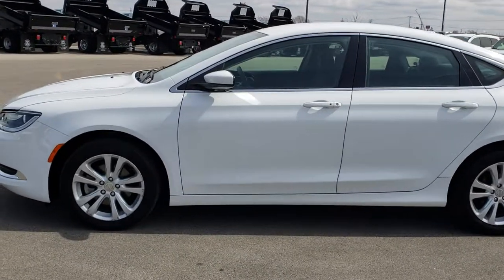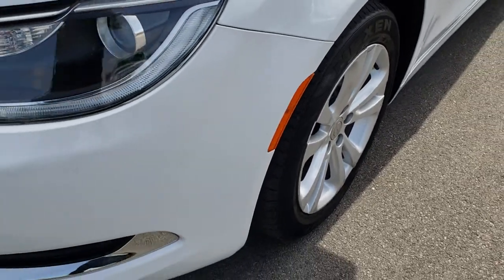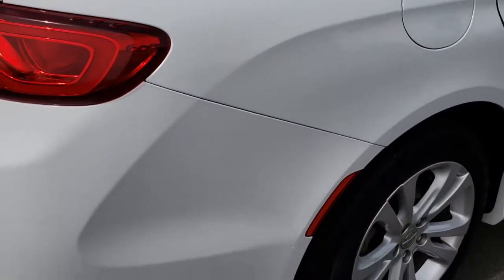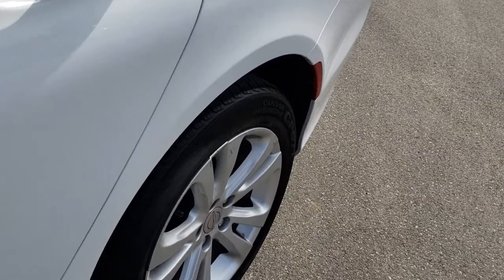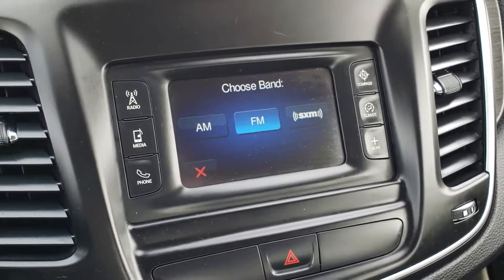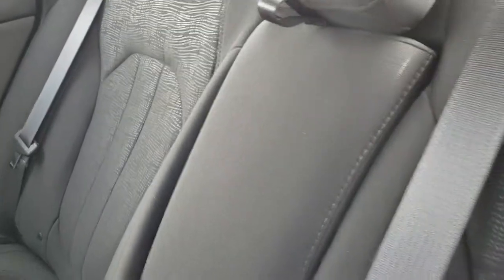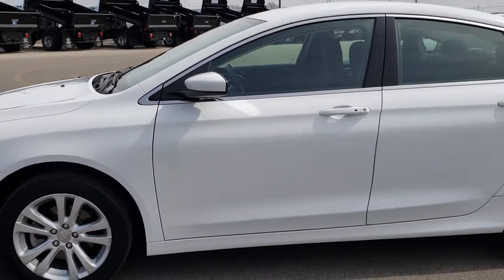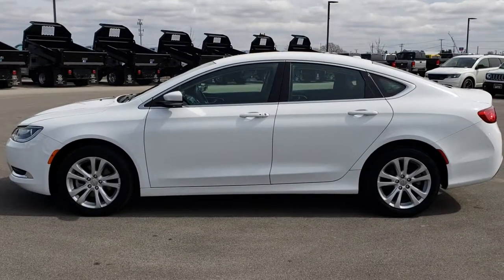2015 USED CHRYSLER 200 FOR SALE IN FOND DU LAC $10,499 SOLD! 8J162A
STOCK: 8J162A
PRICE: $10,499
MILES: 74,414
MAKE: CHRYSLER
MODEL: 200
VIN: 1C3CCCAB7FN661580

1 Owner! Clean Title History! 2.4 Liter I4 DOHC Tigershark Engine, 184 Horsepower, Four Door Sedan, Limited Package, 9 Speed Automatic Transmission with Rotary Turn Dial, Front Wheel Drive FWD, Reverse Backup Camera Rearview Camera, Power Driver's Seat, Black Ebony Cloth Seats, Bucket Seats, Power Mirrors, Electronic Stability Control Traction Control ESC, Nexen CP671 215/55 R17 Tires, Factory Alloy Rims Premium Wheels, Four Wheel Disc Brakes, LED Running Lights, Projector Lamp Headlights, 5.0 Touchscreen Uconnect Radio, AM / FM Radio Tuner, Sirius/XM Satellite Radio Capabilities Sirius / XM, Bluetooth, Hands-Free Phone Controls Blue Tooth, U Connect Hands Free Bluetooth Hands-Free Phone System Blue Tooth, USB Jack Portable Audio Connection, Enter-N-Go System Keyless Entry System, Keyless Entry with Factory Remote Start, Push Button Start, Rear Window Defroster, Adjustable Height Seatbelts, Driver and Passenger Front Air Bags, L.A.T.C.H. Child Safety System, Side Curtain Air Bags SRS Safety Restraint System, Multi-Function Steering Wheel Controls, Compass, Outside Temperature Display and Mileage Display, Dual Multi-Zone Climate Control , Fold Down Rear Seats, Factory Floormats, Air Conditioning AC, Cruise Control, Power Locks, Power Windows, Automatic Headlights Autolamp, Tilt/Telescope Steering Wheel, 5 Year / 100,000 Mile Remaining Powertrain Factory Warranty, Whichever Comes First, Bright White Clearcoat, One Owner! Clean Autocheck! Very very clean inside and out! This is one of the sharpest 2015 Chrysler 200 cars we have ever had on our lot! Make your move before this super clean ride is gone!

STOCK: 8J162A
PRICE: $10,499
MILES: 74,414
MAKE: CHRYSLER
MODEL: 200
VIN: 1C3CCCAB7FN661580